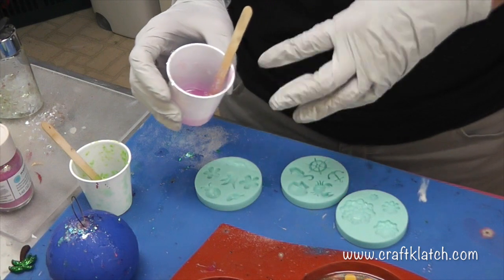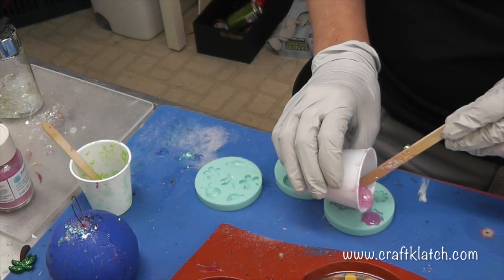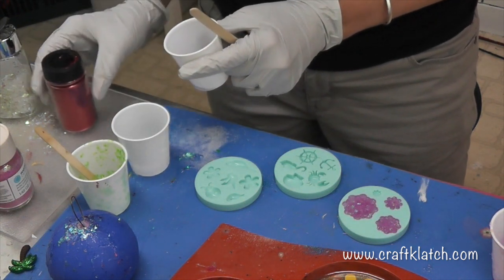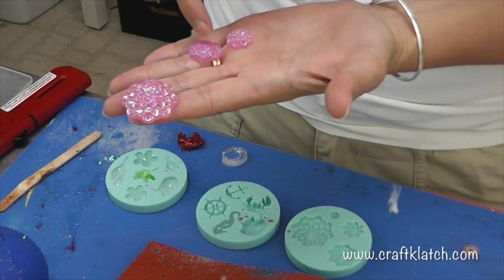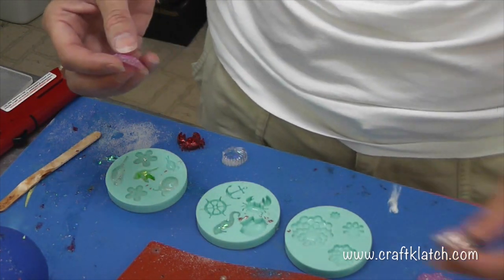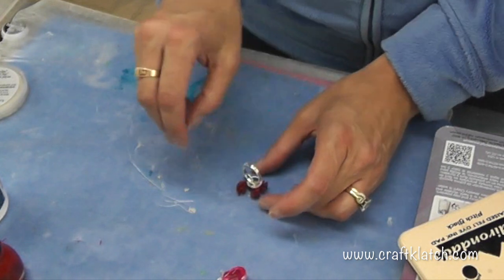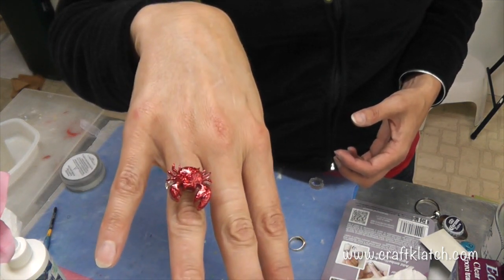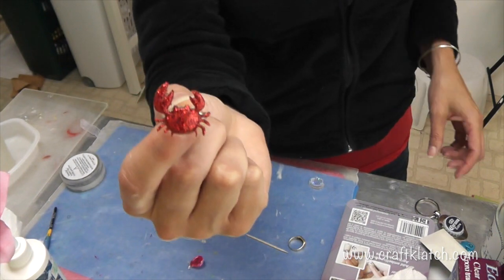Resin Glitter Crab Ring DIY